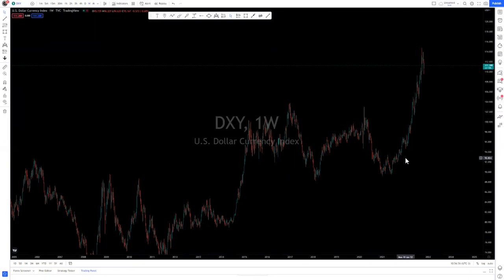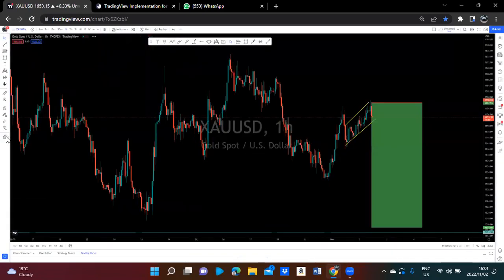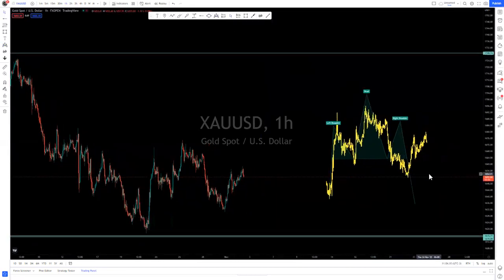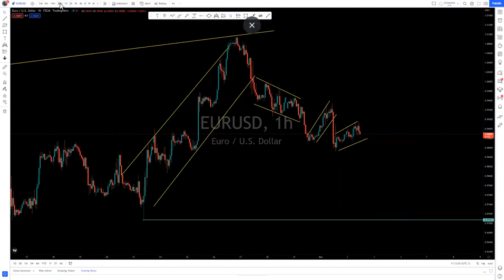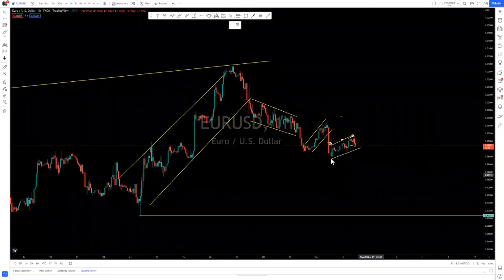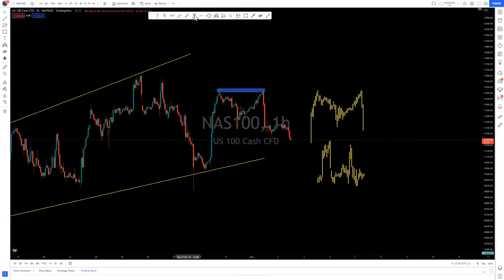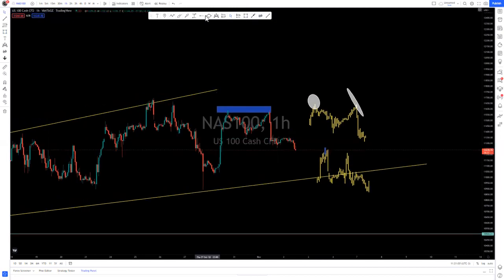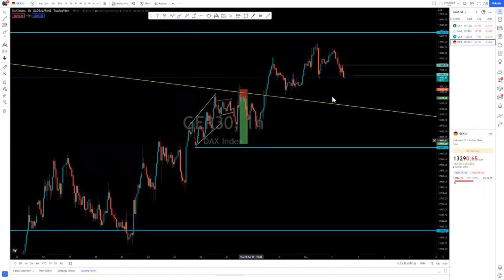PRIVATE ZOOM SESSION IN PARTNERSHIP WITH EAGLEFX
Once you see it you can’t unsee it I’m manandothegoat